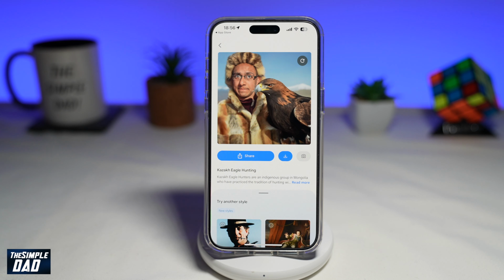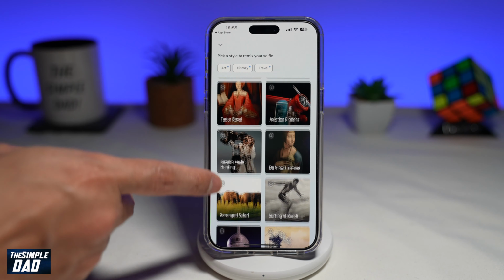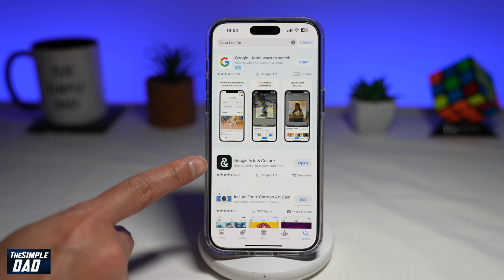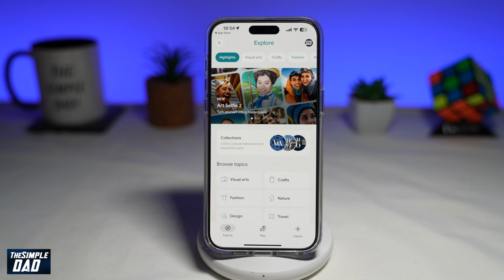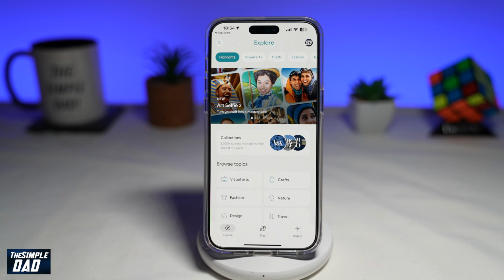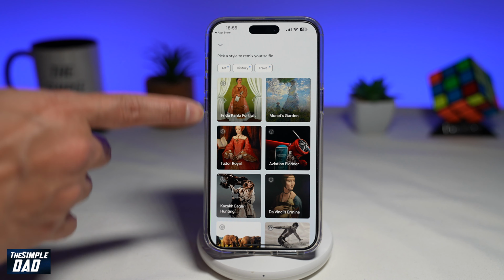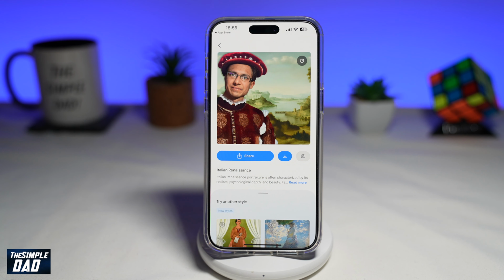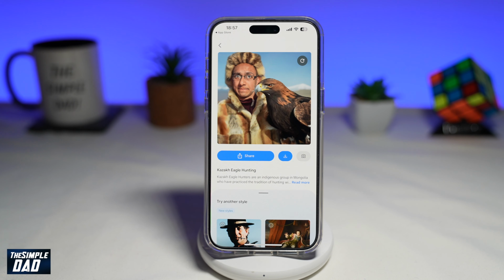How to Take Art Selfie With Art Selfie 2 Filter on Your Phone| Google Arts and Culture app (2024)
00:00 Intro
00:10 Like or no Like
00:20 How to Take Art Selfie With Art Selfie 2 Filter on Your Phone